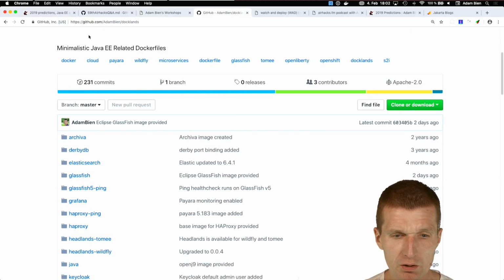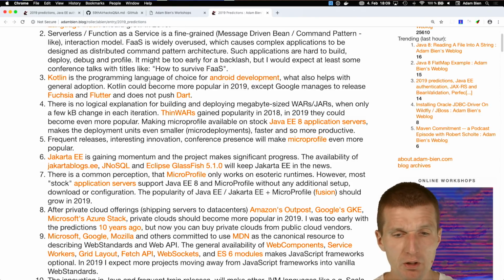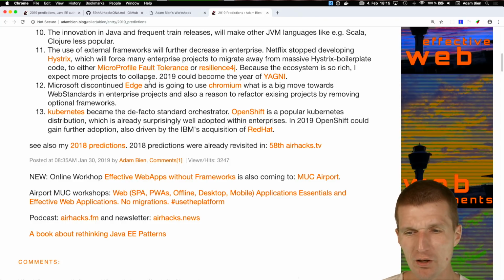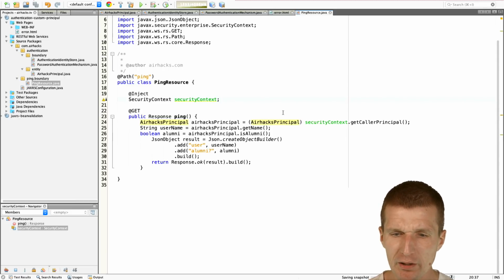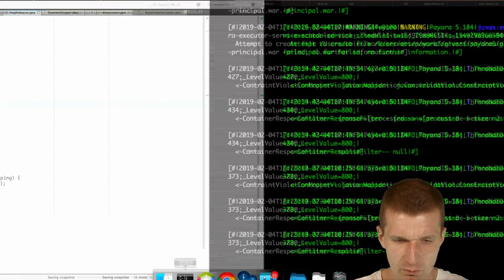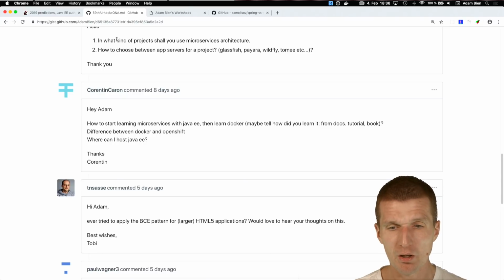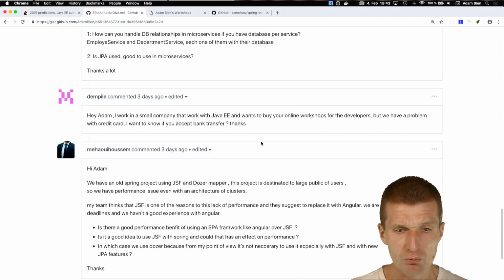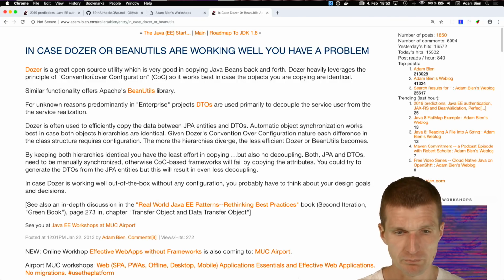59th airhacks.tv Questions and Answers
Questions and answers from my blog and "from the streets".

This time we are covering:
"2019 predictions, Java EE authentication, JAX-RS and BeanValidation, perfect cases for Microservices, Docker vs. OpenShift, Java EE hosting, JPA and MicroServices, structuring SPAs"